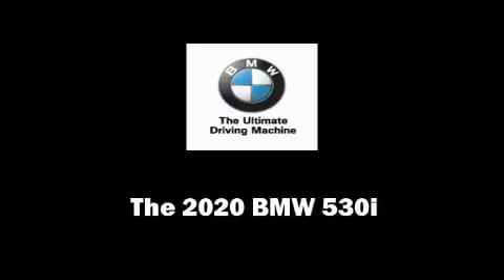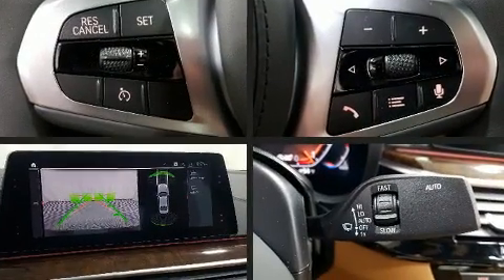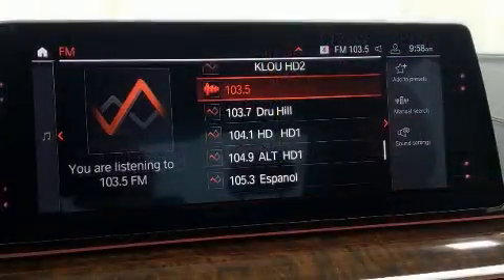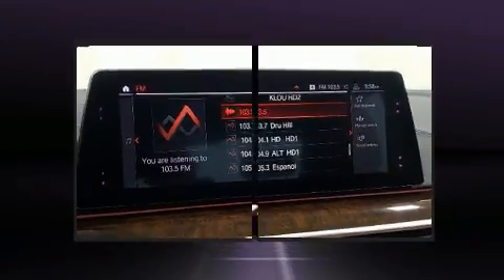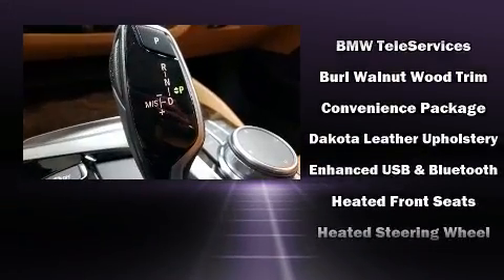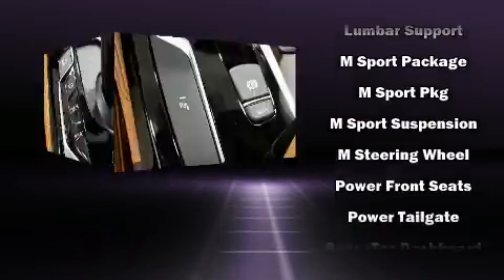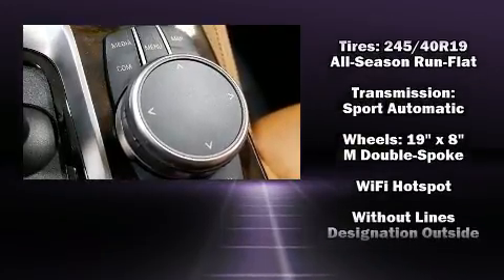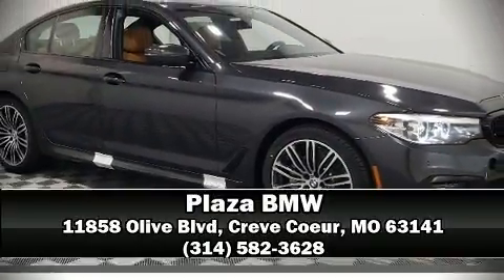2020 BMW 530i xDrive in Creve Coeur, MO 63141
Plaza BMW
11858 Olive Blvd

Discerning drivers will appreciate the 2020 The BMW 530i This 4 door, 5 passenger sedan is waiting for you to take home! Smooth gearshifts are achieved thanks to the 2 liter 4 cylinder engine, providing a spirited, yet composed ride and drive. The engine breathes better thanks to a turbocharger, improving both performance and economy. A wealth of standard features means that you no longer have to sacrifice. Like heated seats, power trunk closing assist, a tachometer, variably intermittent wipers, a leather steering wheel, automatic dimming door mirrors, remote keyless entry, and the power moon roof opens up the cabin to the natural environment. Curtain airbags combine with standard stability control in creating a comprehensive safety network. Our team is professional, and we offer a no-pressure environment. We'd be happy to answer any questions that you may have. We are here to help you.